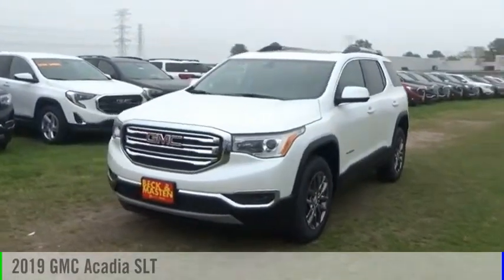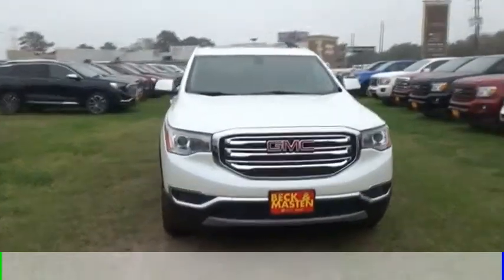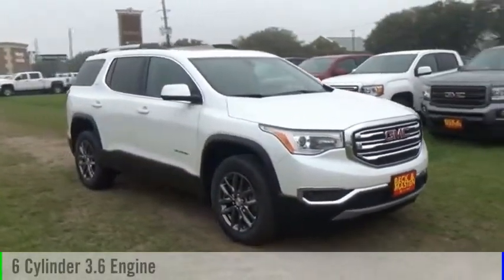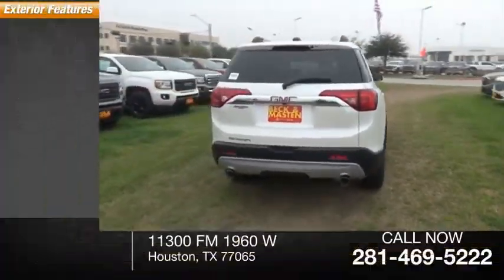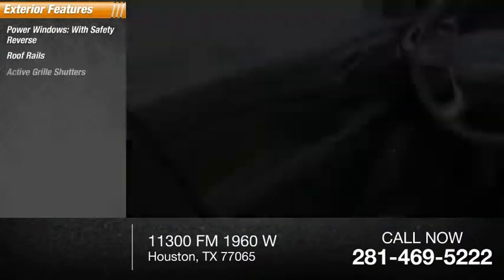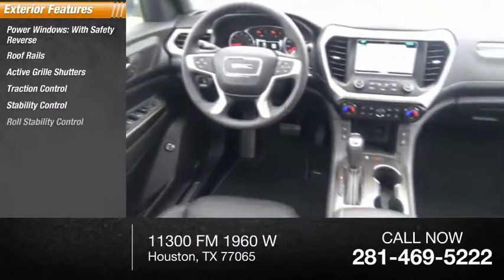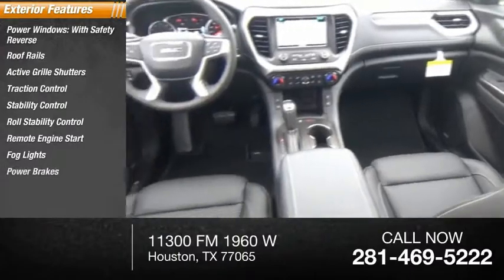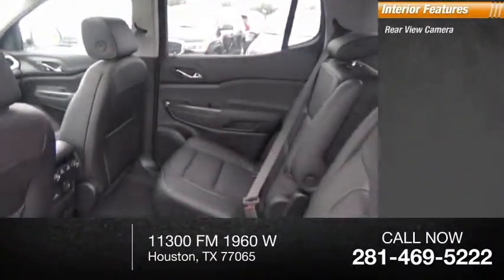2019 GMC Acadia Houston TX Z233165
2019 GMC Acadia SLT

With such great unique features like a backup sensor, rear air conditioning, push button start, remote starter, backup camera, blind spot sensors, parking assistance, Bluetooth, braking assist, and dual climate control, you'll be excited to take this 2019 GMC Acadia SLT for a ride.  It comes with a 6 Cylinder engine.  We're offering a great deal on this one at $33,658.  This safe and reliable SUV has a crash test rating of 4 out of 5 stars!  The exterior is a suave white frost tricoat.  Interested? Call today to take this vehicle for a spin!